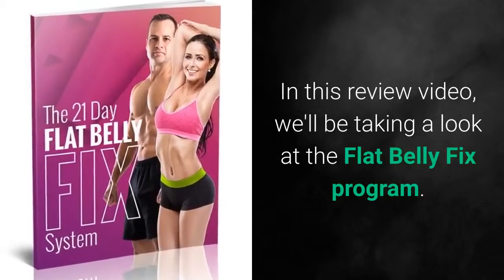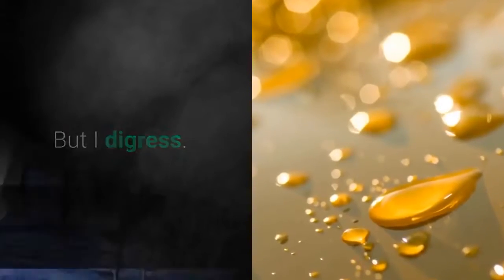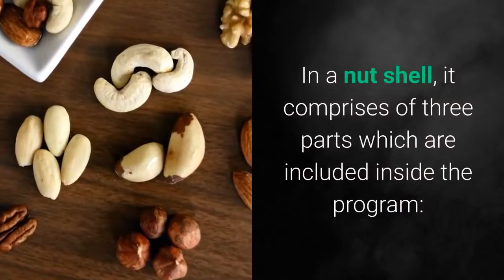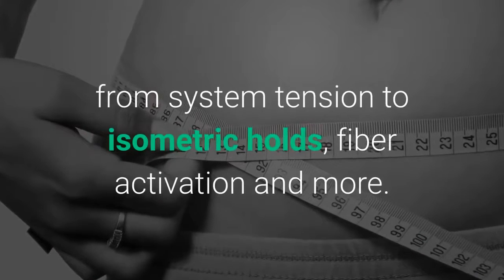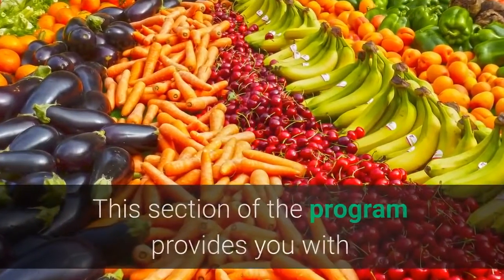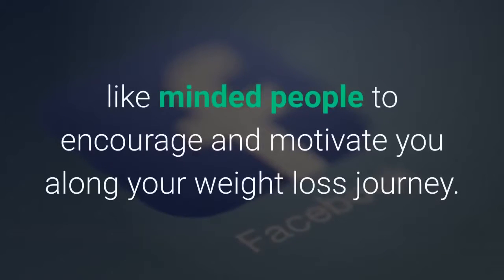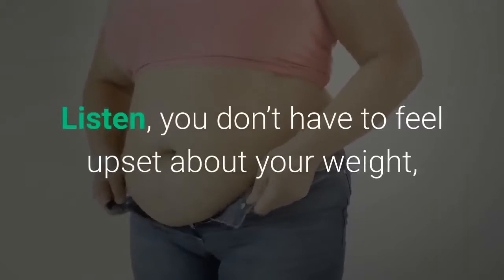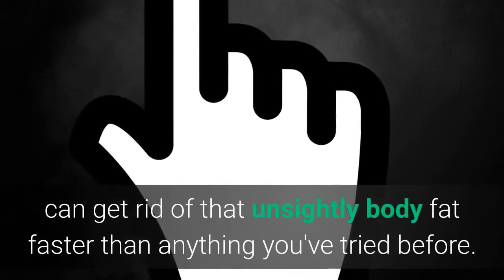Get Flat Belly Overnight!